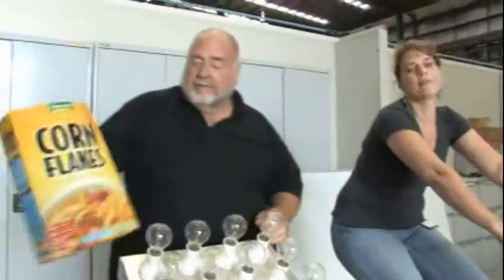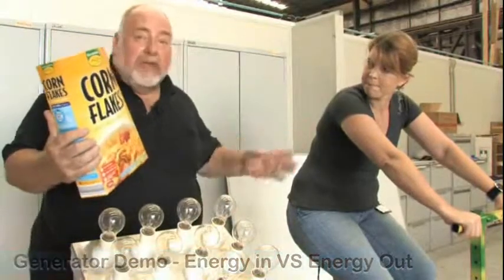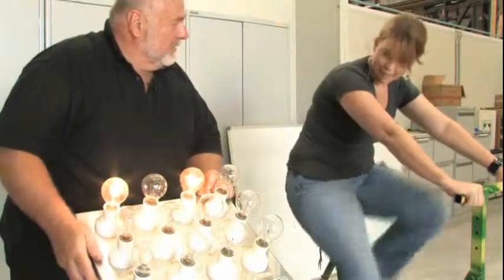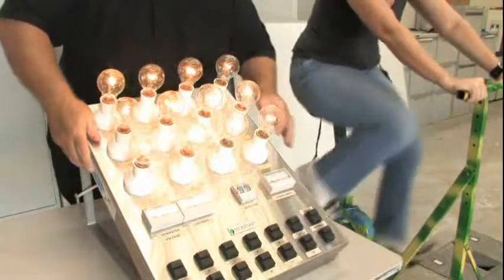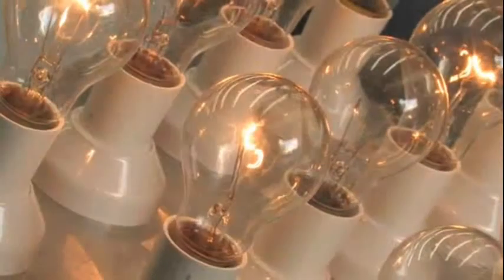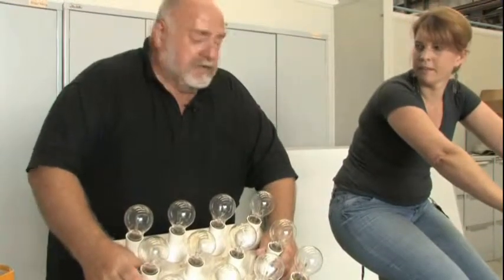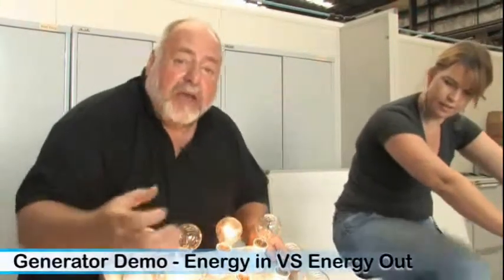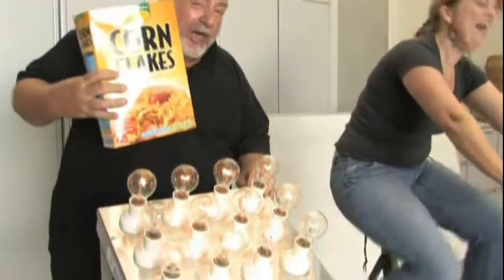SkillsTech Australia: Generator demo - Energy In VS Energy Out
SkillsTech Australia presents the video of Generator demo - Energy In VS Energy Out (UEE30807).

© The State of Queensland (Department of Education and Training) 2011